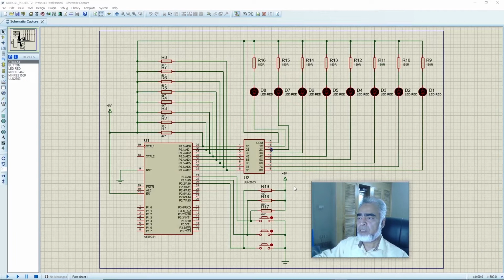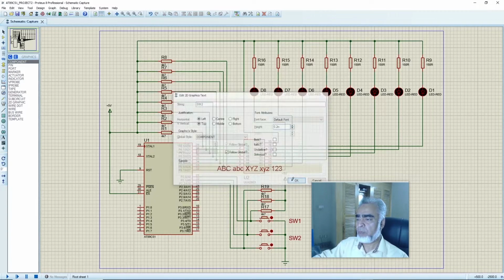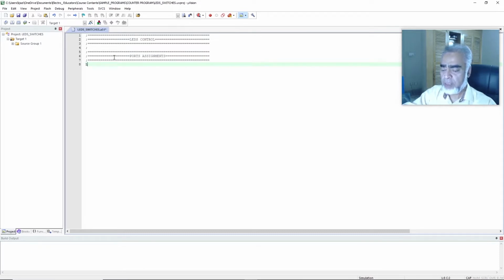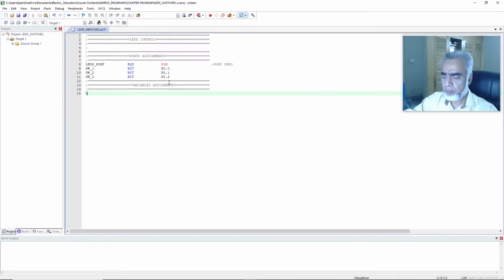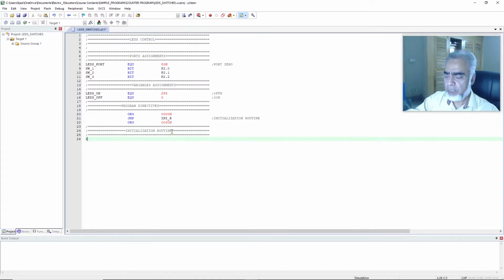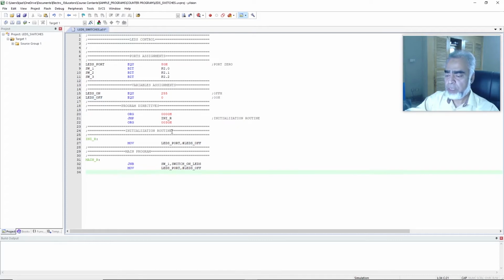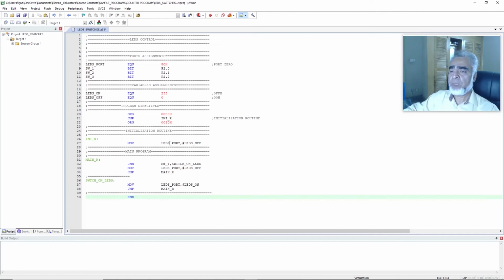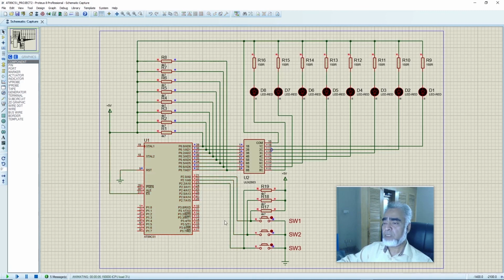Assembly language programming using MCS 51 family lecture 6 of 23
Lecture6
Program to switch on/off LED’s using switches, Bit’s assignments, Constant’s assignments, Reading the status of switches in program, Instruction JNB (Jump Not Bit),